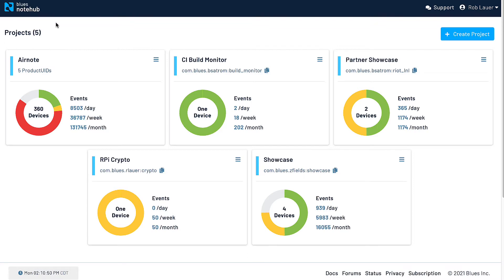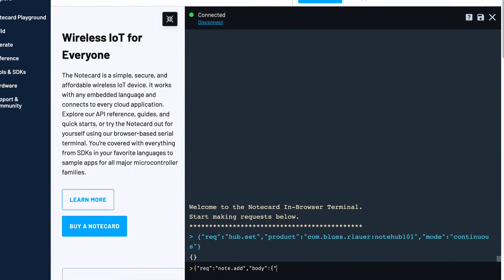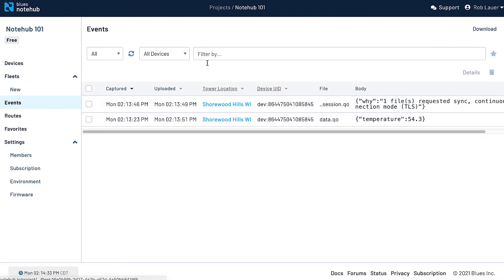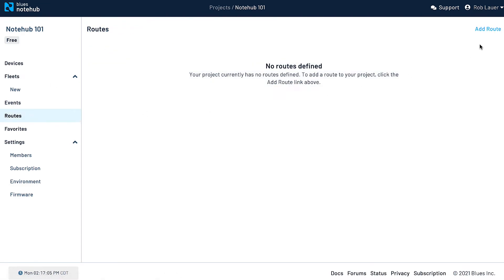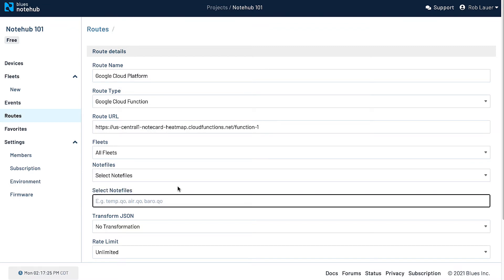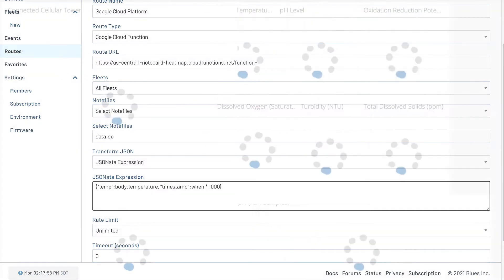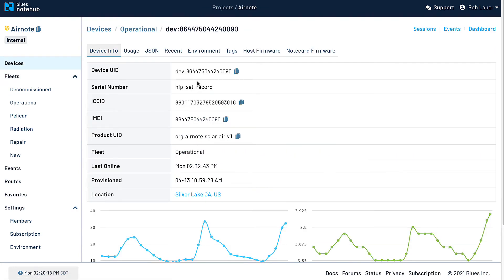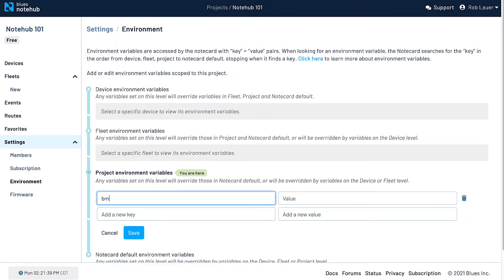Notehub 101 - Getting Started with Notehub.io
In this video, we walk through the Blues Wireless cloud service, Notehub. Notehub enables secure data flow from device-to-cloud. Notecards are assigned to a project in Notehub. Notehub can then route data from these projects to your cloud of choice (e.g. AWS, Azure, Google Cloud, among others).

to purchase the Notecard.